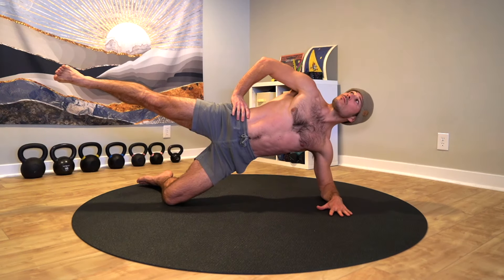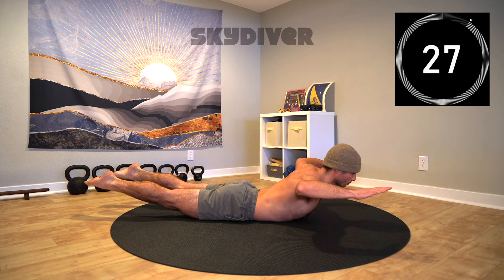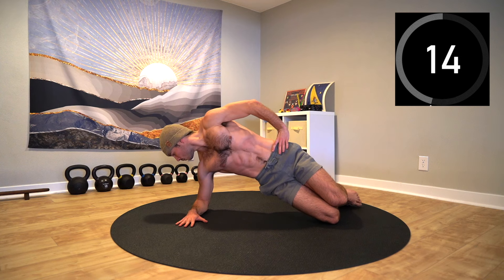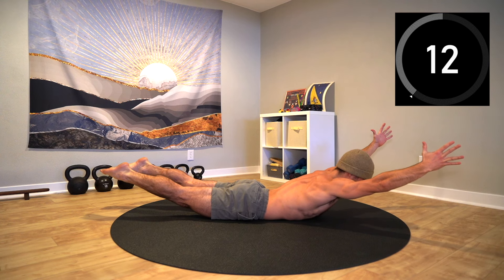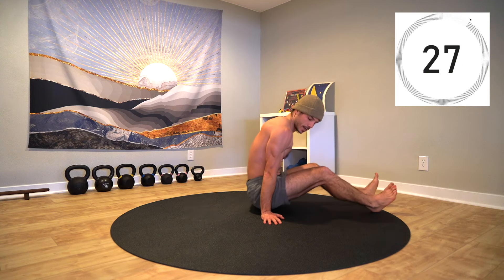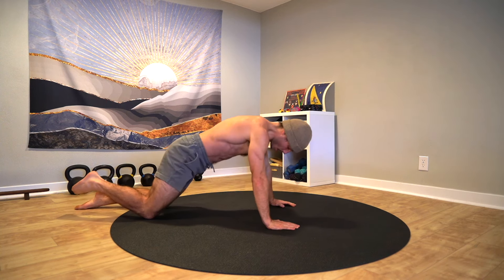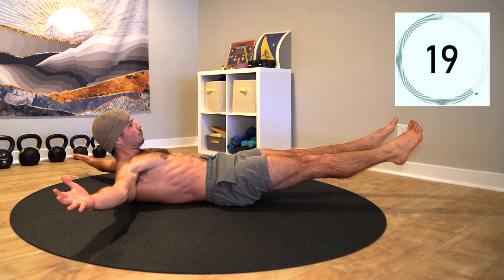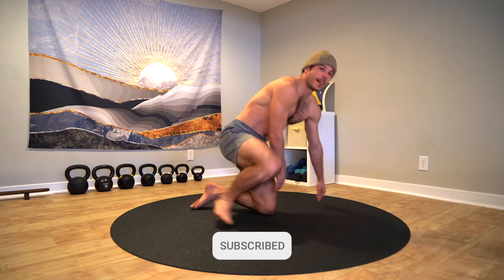THE Isometric Core Workout | 10 Minute Follow Along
Want to build a strong and stable core? This 10 minute Isometric core workout is what you've been looking for! This one requires no equipment, can be done at home, at the gym, at the park, wherever!

This routine works the abs, obliques, glutes, shoulders, back, serratus anterior and more importantly, the deep core musculature - diaphragm, pelvic floor, transverse abdominus, and multifidus muscles. This isn't an anatomy lesson, you don't need to know what all these muscles are.

The big key with this workout is to focus on your breathing mechanics. This is what truly builds a strong and functional core. I've prioritized breathing cues throughout this workout so I invite you to dial in these details throughout the workout for an even more effective core routine.

This workout is perfect for athletes of any kind. Whether you like to go to the gym for crossfit, bodybuilding, functional fitness, running or play a sport like baseball, basketball or football, this will help you level up your game.

AND if you enjoy the primal movement, this is a great supplement to develop a strong and stable core that can be applied to more dynamic core movements that you will find in other videos on the SMOOV channel.

00:00 Workout Overview
00:39 Round 1 - Low Plank
01:30 Skydiver
02:18 Short Side Plank
04:06 Round 2 - 3 Point Low Plank
04:51 Reaching Skydiver
05:36 Short Side Plank w/ Leg Extension
07:18 Round 3 - Contralateral Low Plank
08:09 Skydiver Reach and Pull
08:58 Long Side Plank
10:30 Finisher - Starfish
11:45 Cooldown - Kneeling Spinal Wave